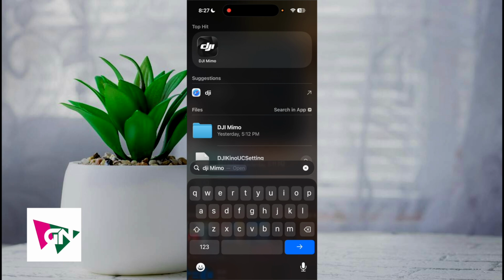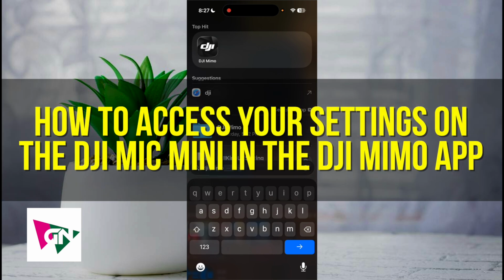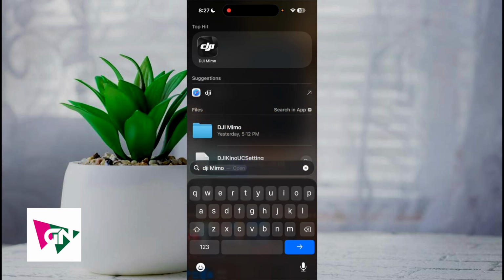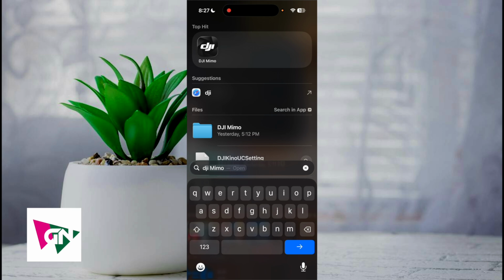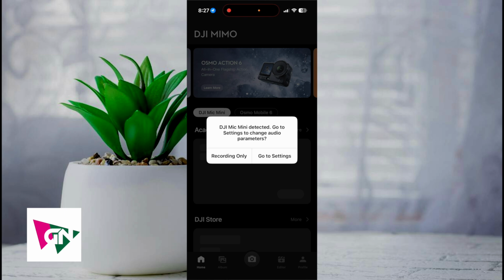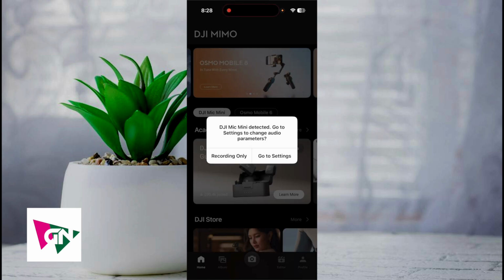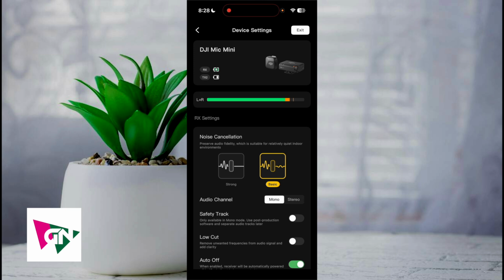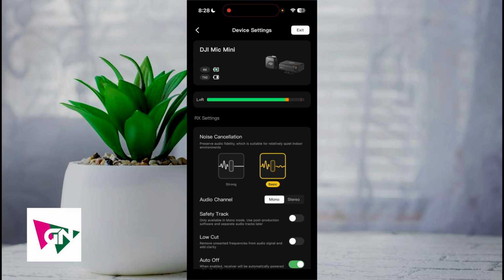How To Access Your Settings On The DJI Mic Mini In The DJI Mimo App: Quick Access!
Want to change audio and device settings for your DJI Mic Mini using the DJI Mimo app? This quick access guide walks you through how to open and manage DJI Mic Mini settings directly inside the app. Learn where to find sound options, switch modes, and adjust preferences easily. By the end, you’ll be able to control your DJI Mic Mini settings smoothly through the DJI Mimo app.